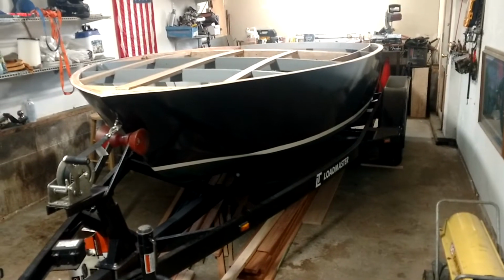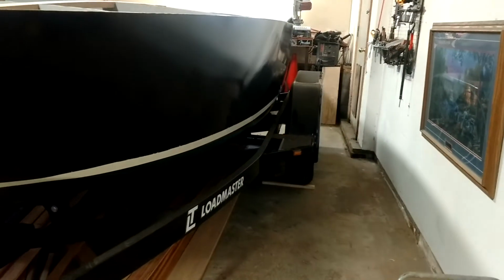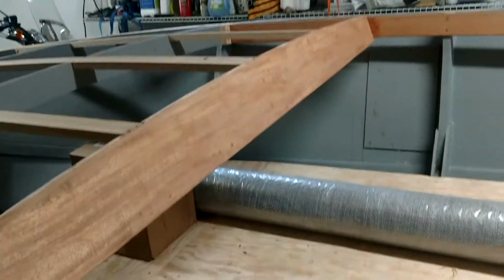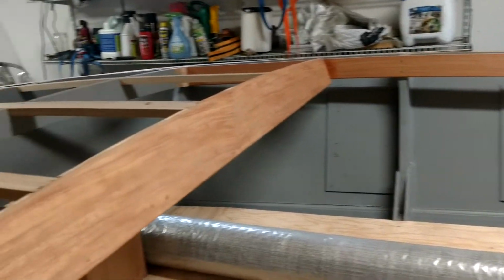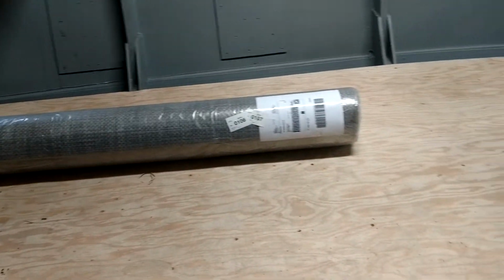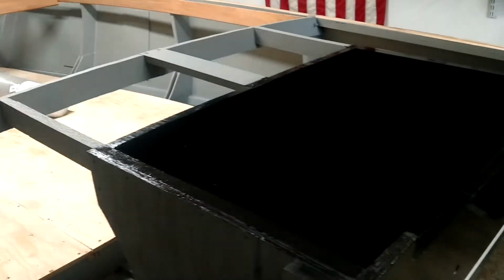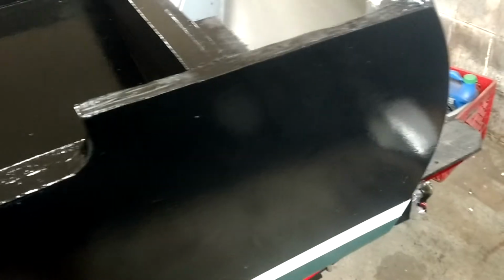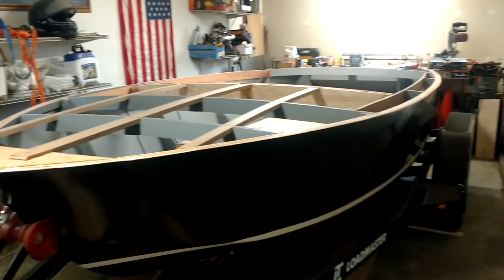Glen L Malahini update 12/1/17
Quick update on my Malahini, things are going really fast! Hoping for a spring launch!